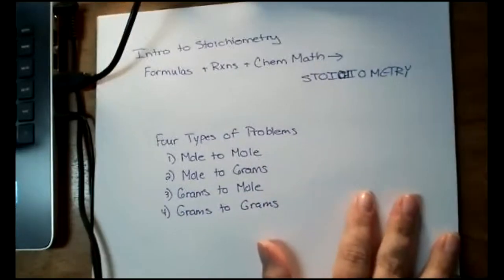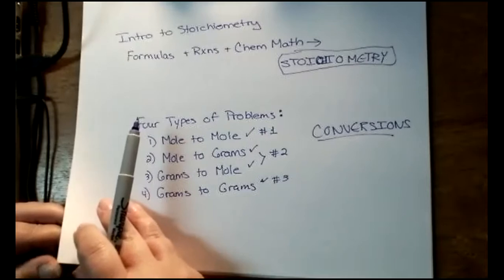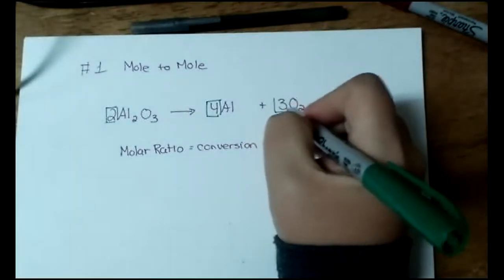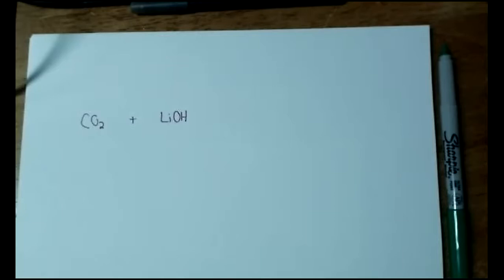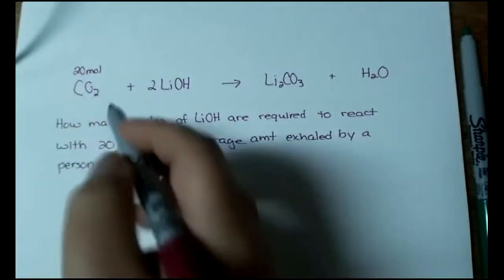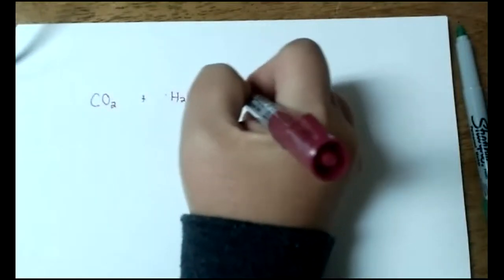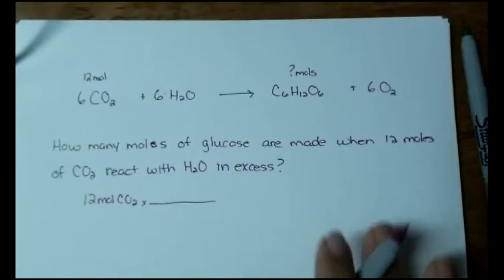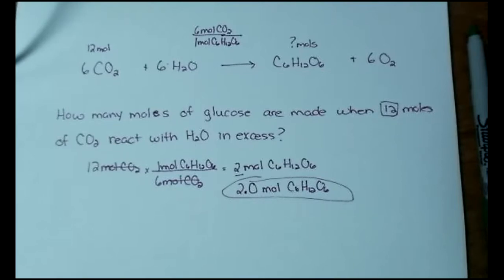Unit 6 - Stoichiometry: Mole to Mole Problems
Introduction to Stoichiometry...  How to work Mole to Mole Problems, using the molar ratio.